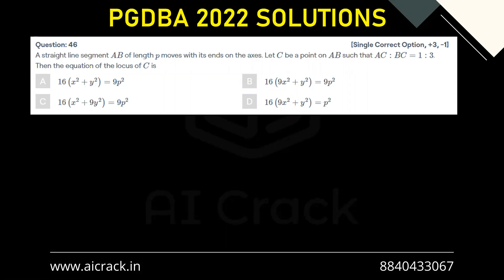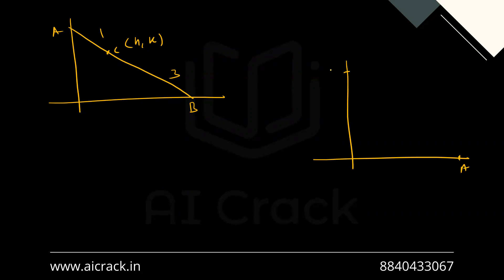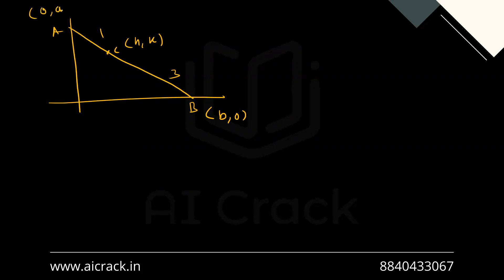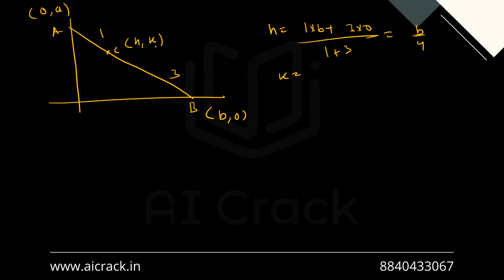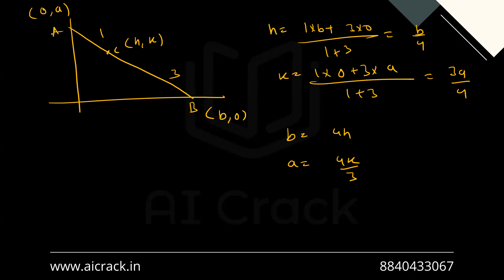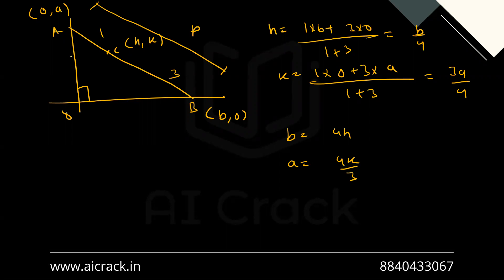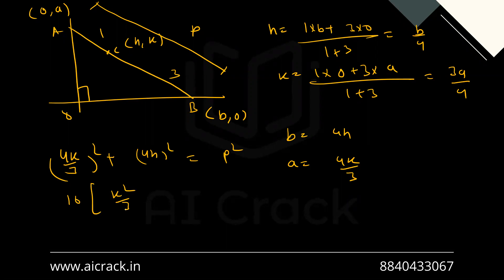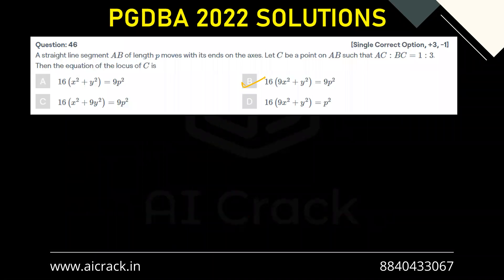PGDBA 2022 Solutions | Maths | Qs No. 46 | AI Crack